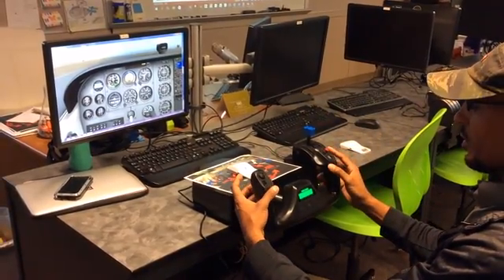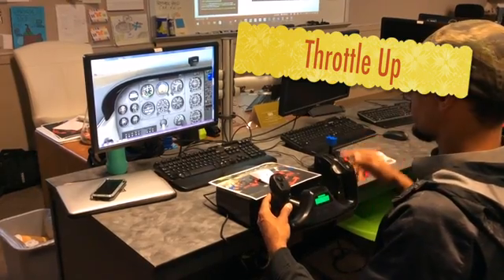Flight Sim Demo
X-Plane 10 Demo - Cessna Take-Off, Flight, & Landing